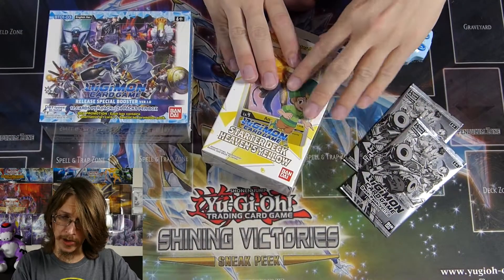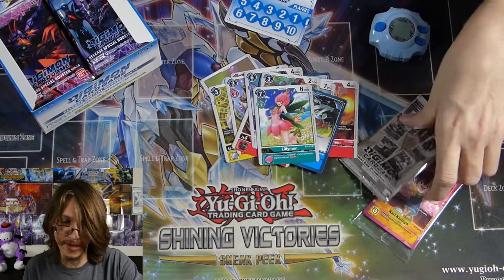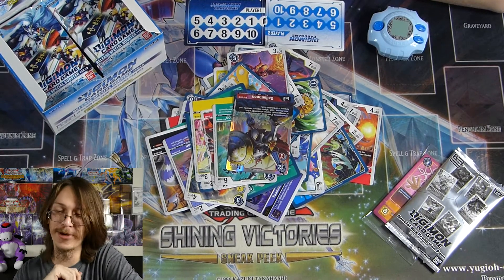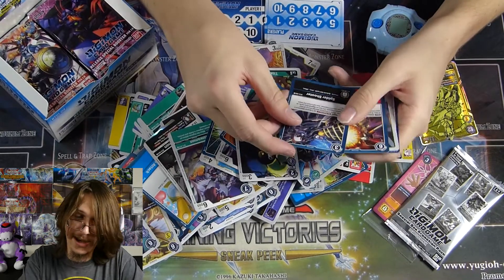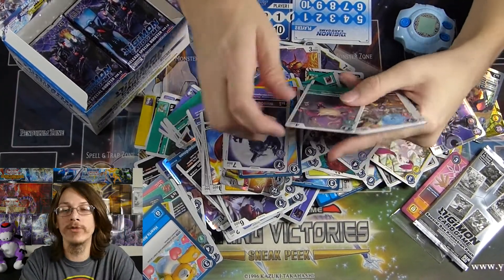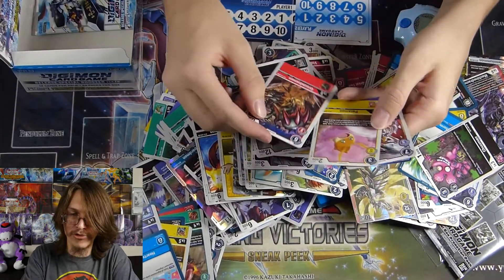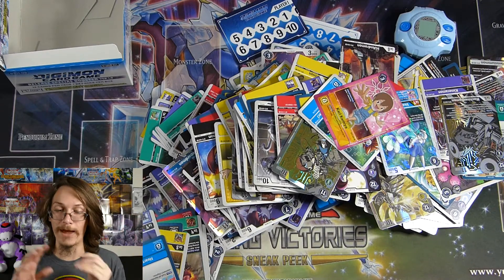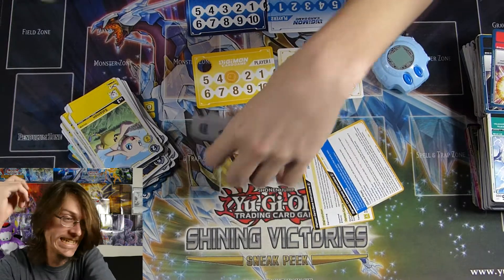DIGIMON SPECIAL BOOSTER UNBOXING! Digimon Card Game 2020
They've evolved to Greymon and Unimon after finishing this video.

Intro:  Quasi una Fantasia, KarLos
Outro:  Left on Deimos, Tri-Tachyon